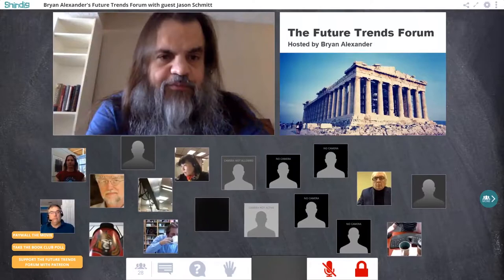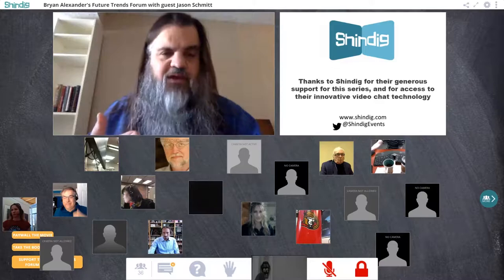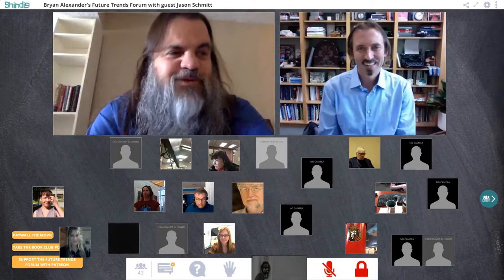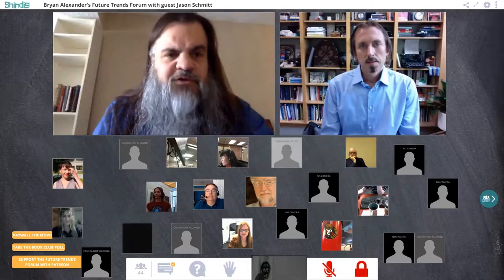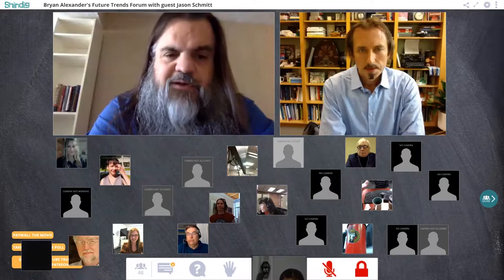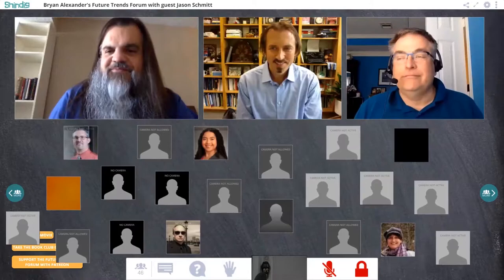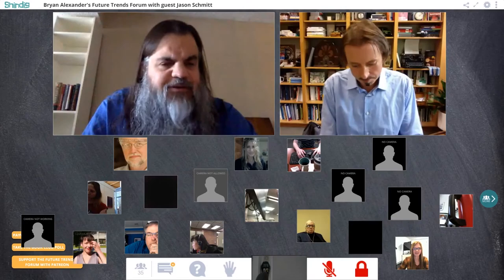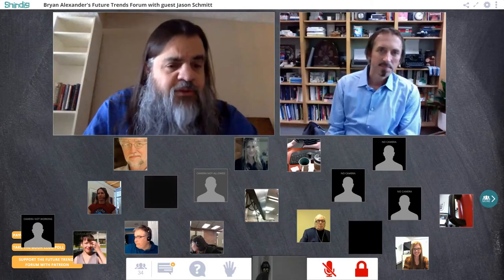Open access with Paywalled's Jason Schmitt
The Future Trends Forum met with Jason Schmitt, professor and creator of the film Paywalled, to explore open access in scholarly publication.